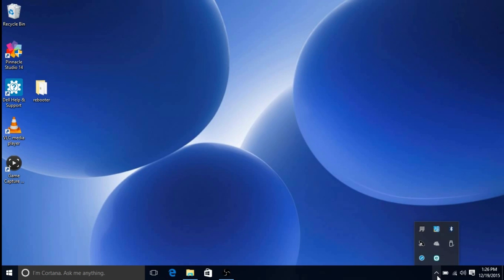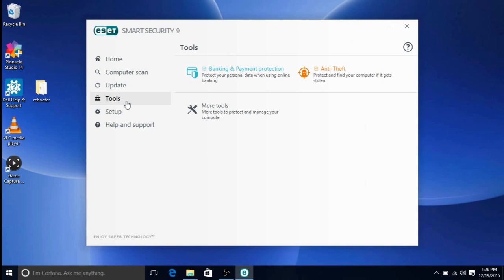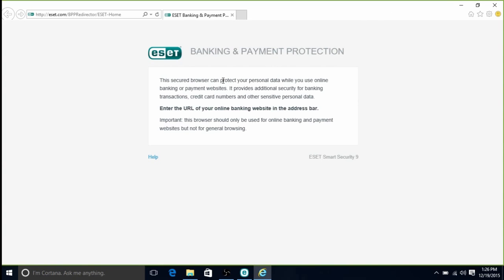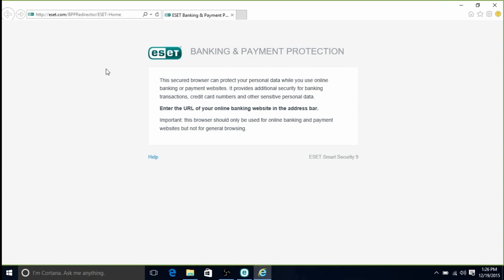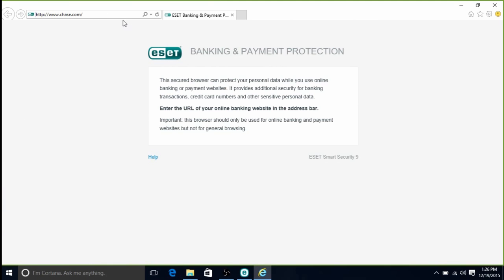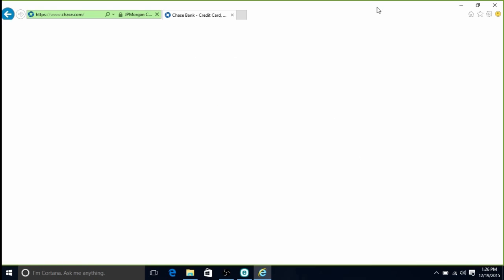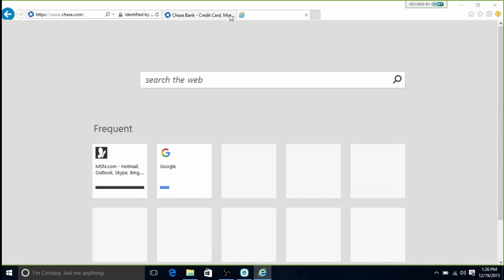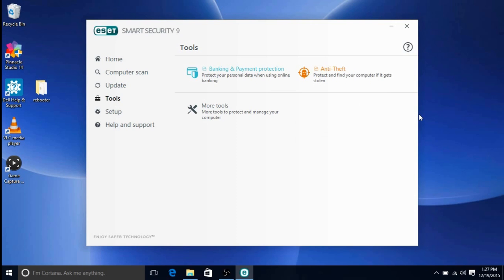How to Open Banking and Payment Protection in ESET Smart Security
Micro Center Tech Support shows you how to open banking and payment protection in ESET Smart Security